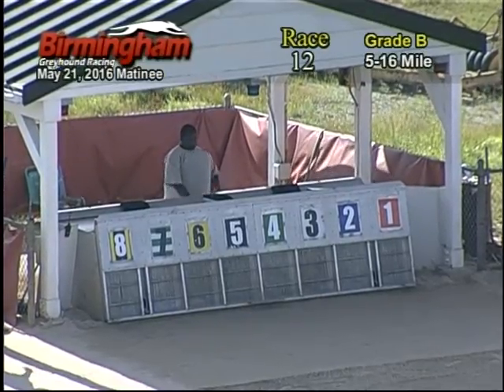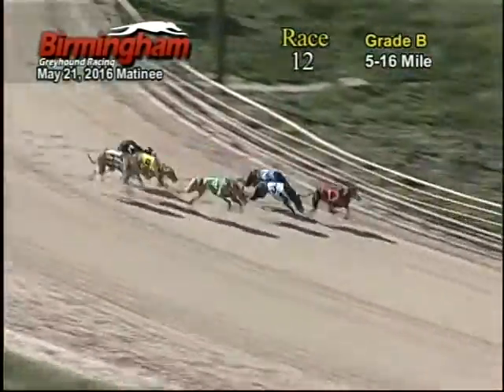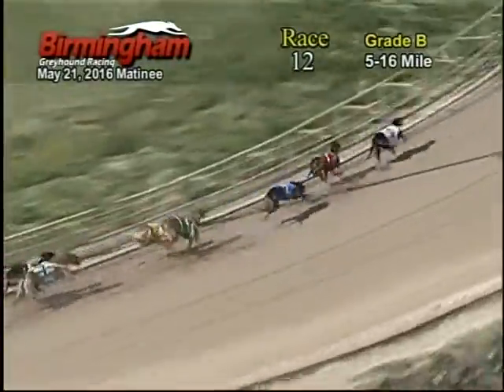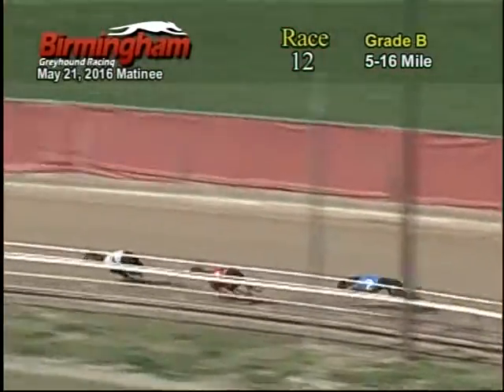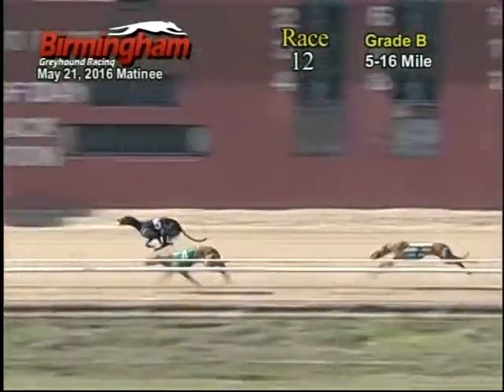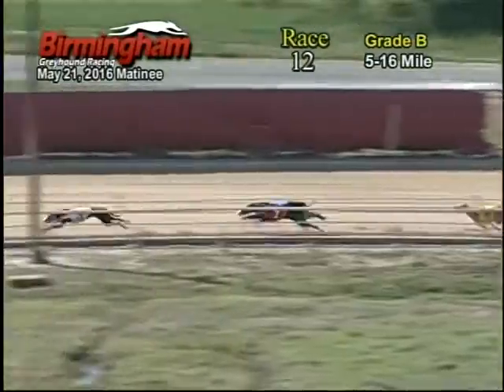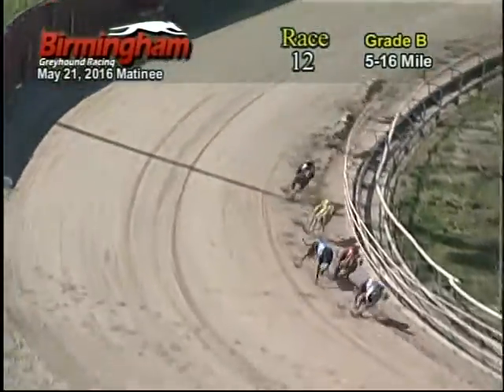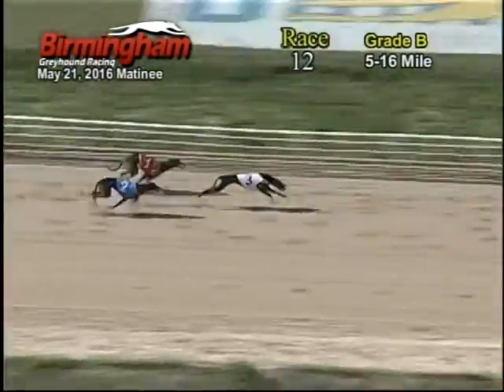05/21/16 Afternoon Race #12